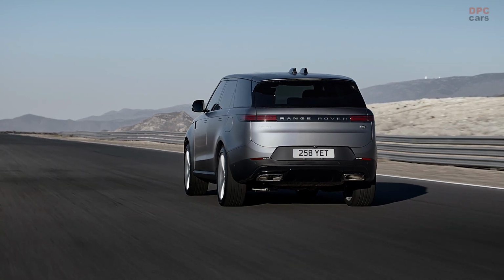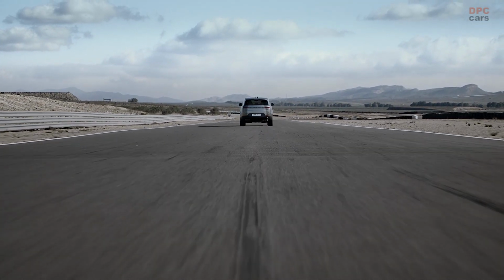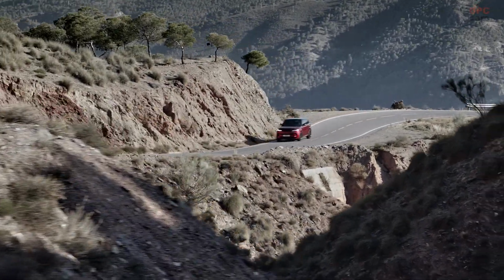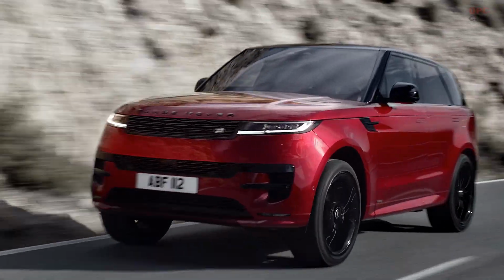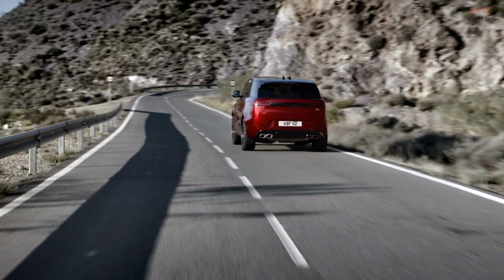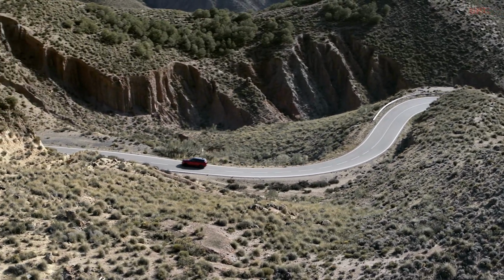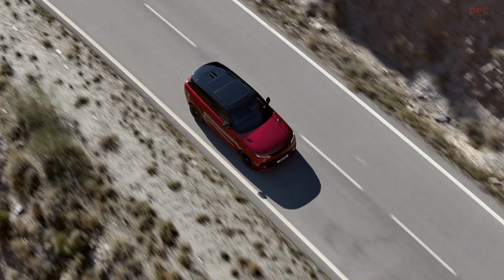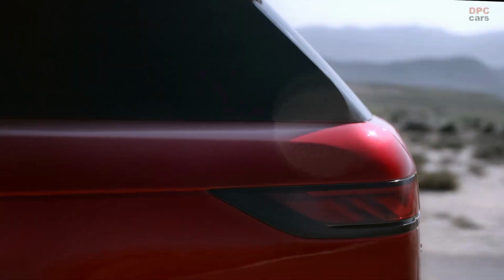2023 Range Rover Sport Engine Options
P360 SE Mild-Hybrid Turbo 3.0L I6  355 HP (264 KW) 369 LB-FT (500 NM) $84,350

P400 SE Dynamic Mild-Hybrid Turbo 3.0L I6 395 HP (294 KW) 406 LB-FT (550 NM) $91,350

P440e Autobiography Plug-In Hybrid Turbo 3.0L I6 434 HP (323 KW) 619 LB-FT (839 NM) $105,550

P530 First Edition Twin-Turbo 4.4L V8 523 HP (390 KW) 553 LB-FT (750 NM) $122,850